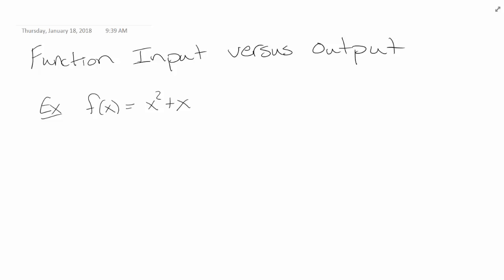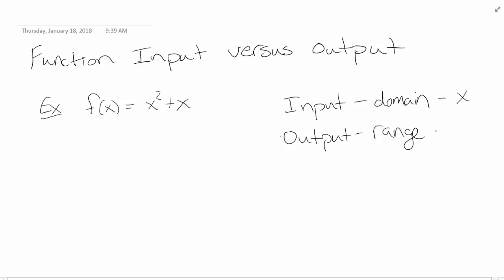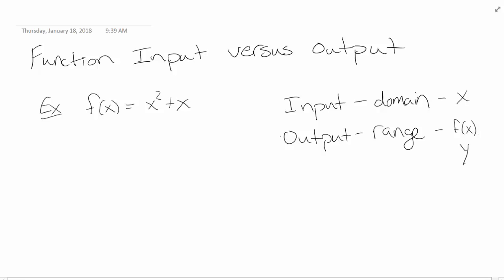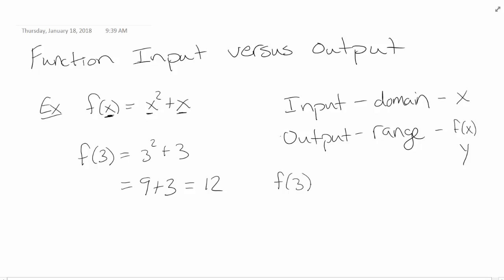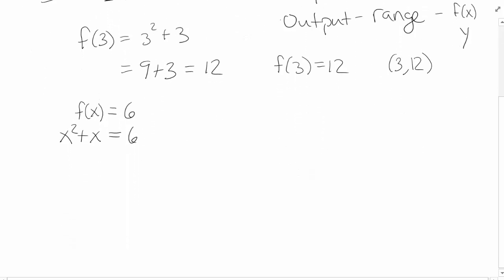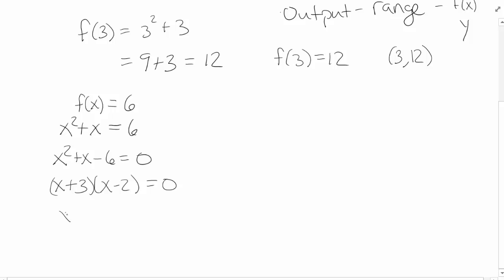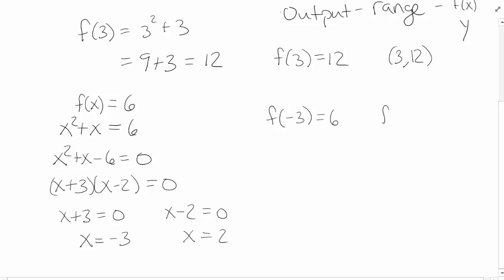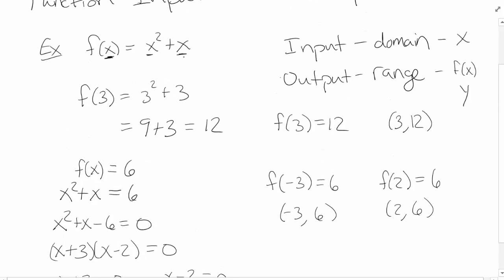Function Input and Output